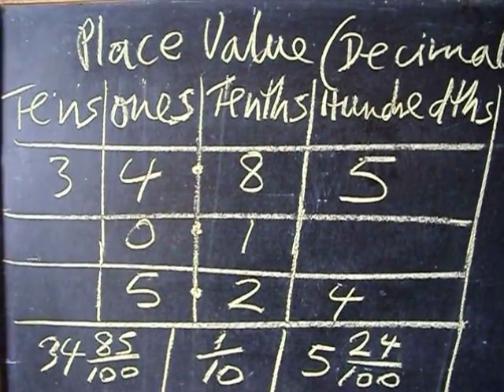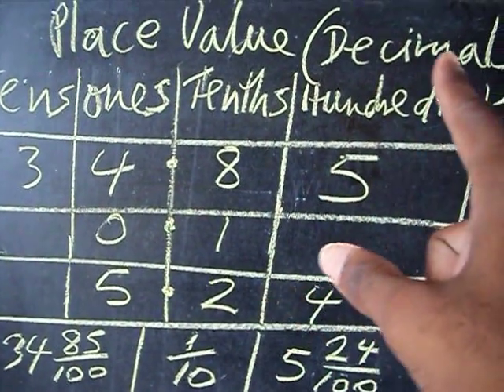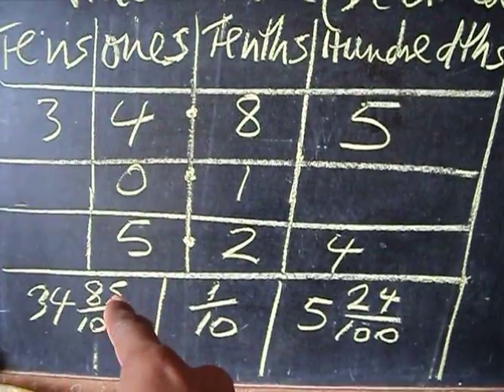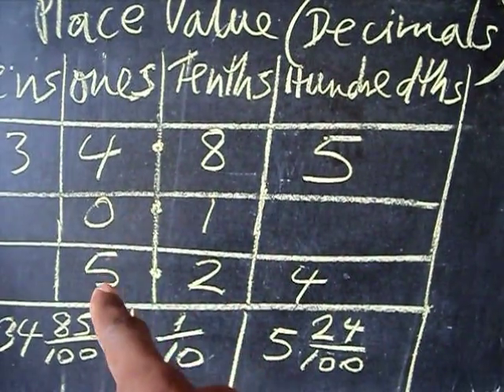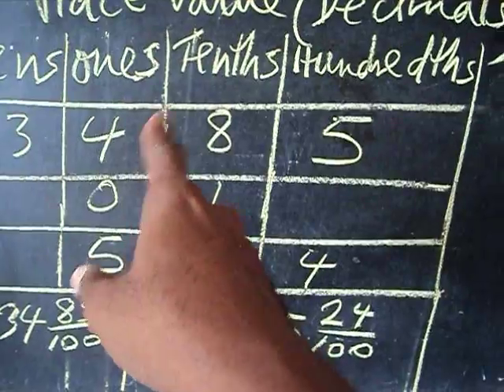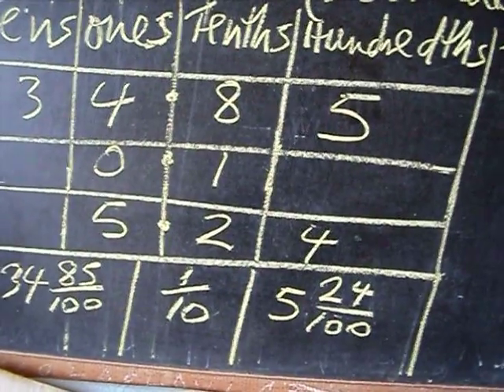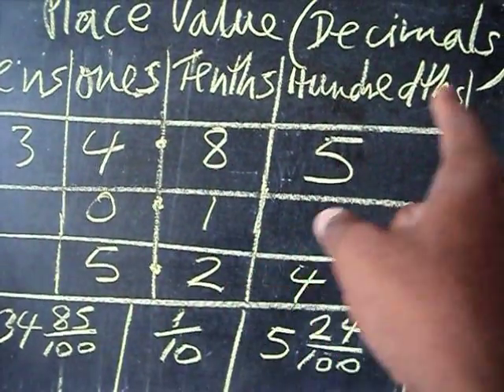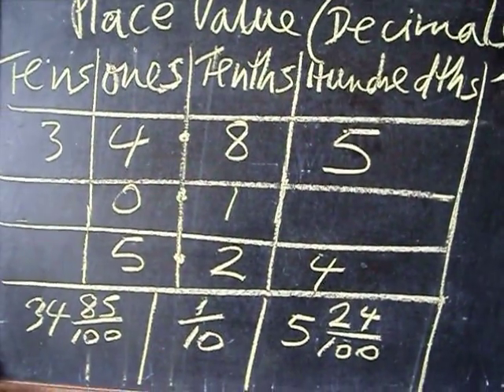DLubin performing place value of decimals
place value of decimals